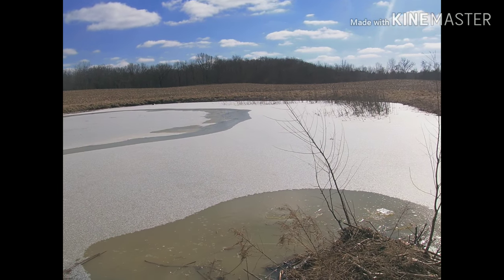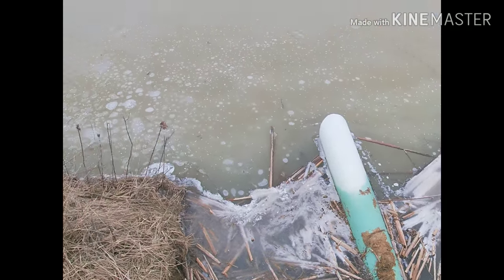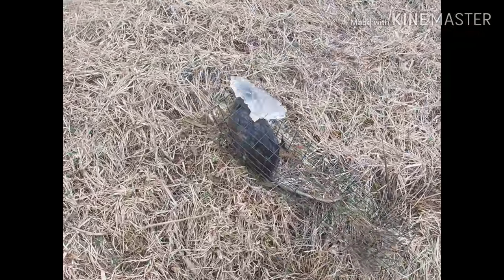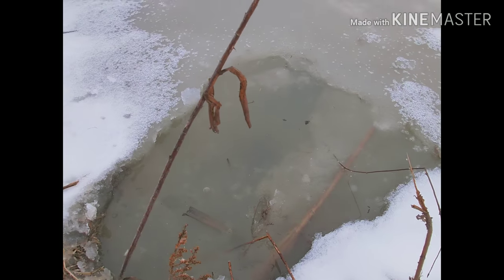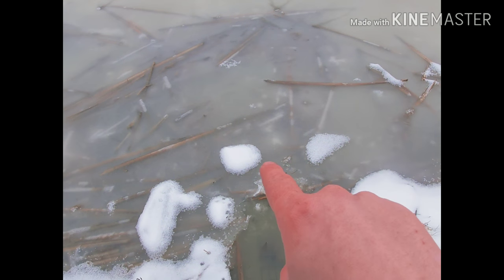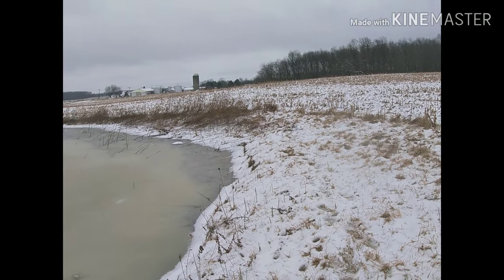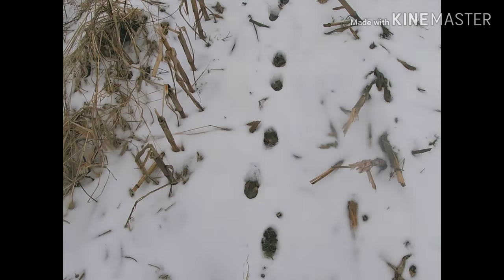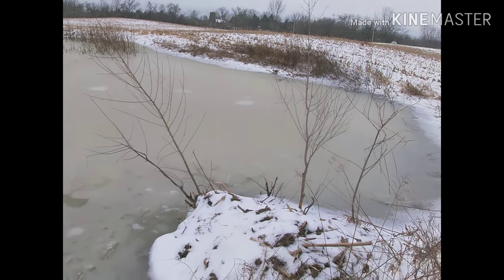Muskrat trapping-Late winter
Late winter Muskrats. How to trap Muskrats under the ice. Muskrat trapping. How to trap muskrats. How to set colony traps. How to set muskrat runs. How to locate muskrats under the ice. Muskrat den locations and more.